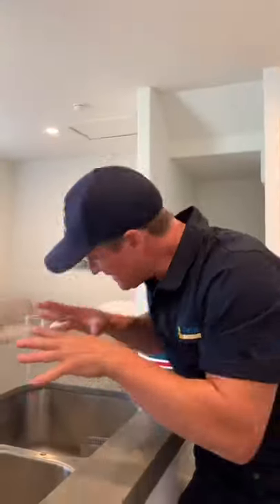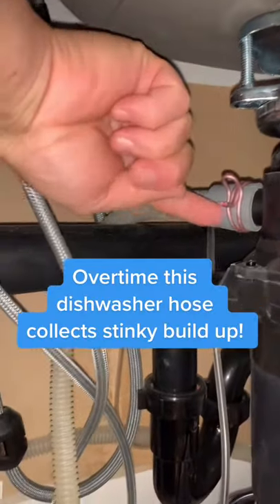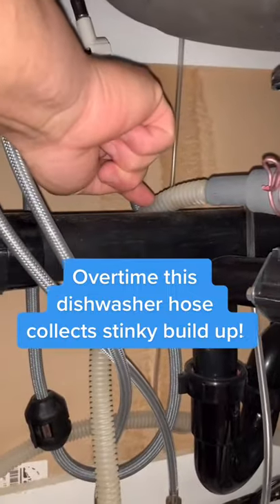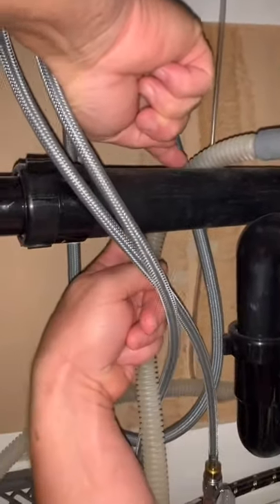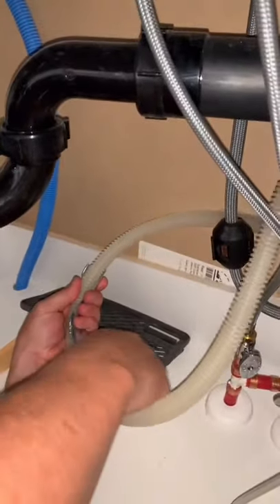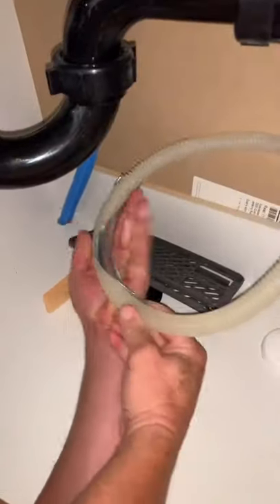BIGGEST dishwasher drain hookup mistakes I don’t want you to make! Quick fix…